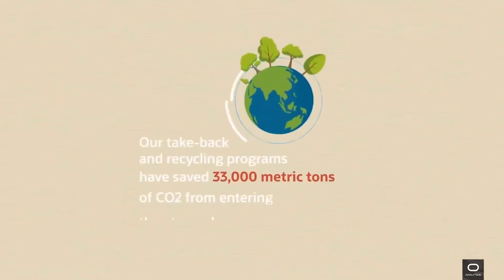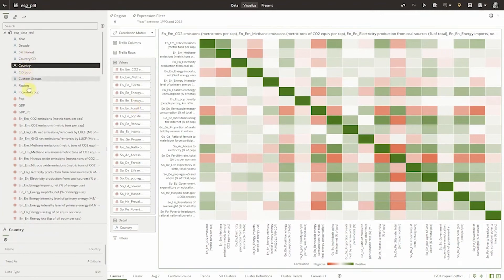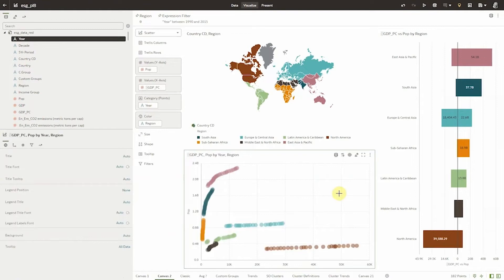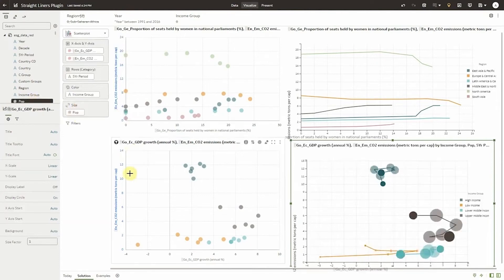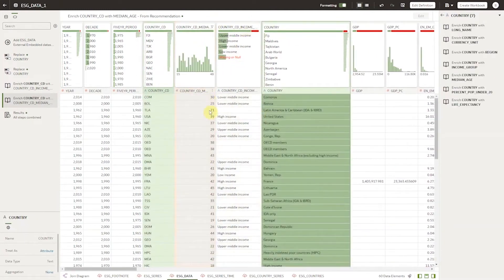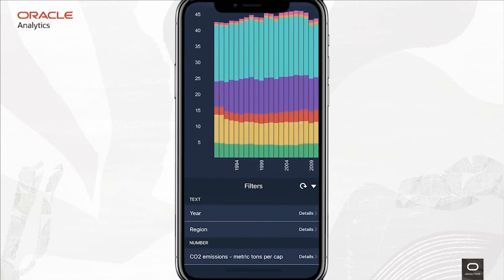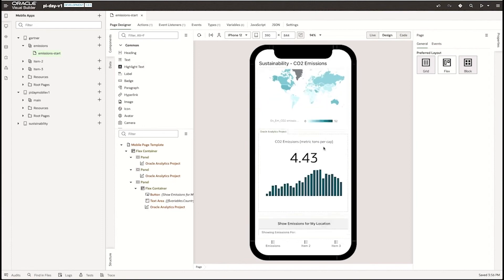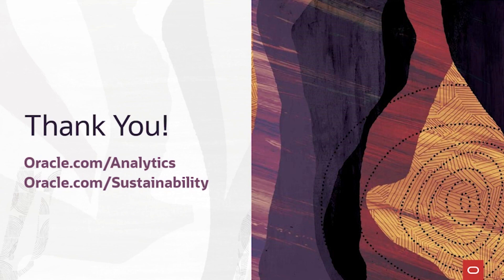Oracle Analytics - Sustainability Bake Off 2022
Using Oracle Analytics to access, ingest, prepare, and analyze publicly available data around global sustainability.

1. Oracle Analytics Introduction: 00:00
2. Look and Feel: 01:25
3. Dashboard Design, Analysis, and Storytelling: 03:51
4. Data Preparation: 07:28
5. Share the Information: 09:13
6. Differentiators and Cool Innovations: 12:16